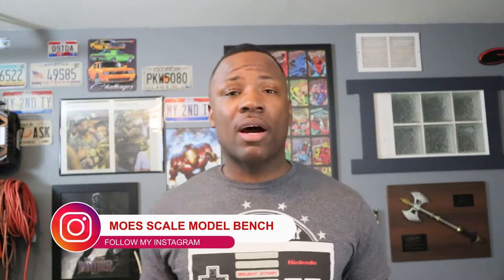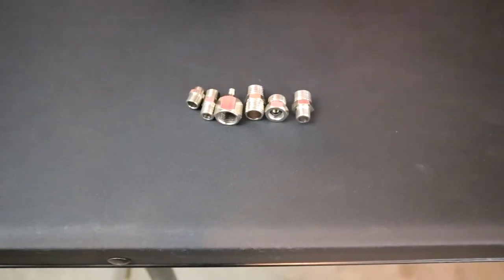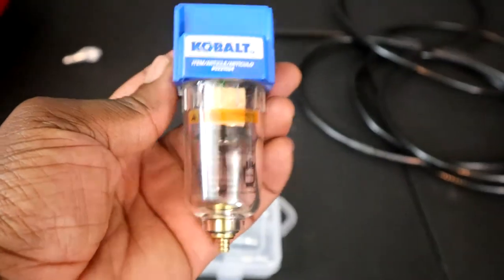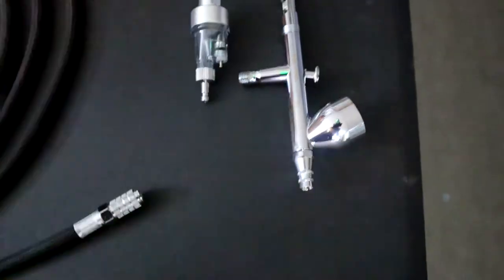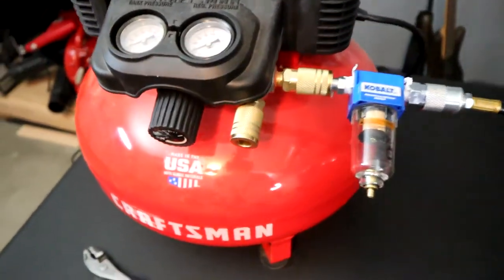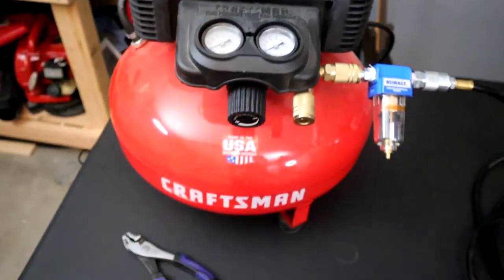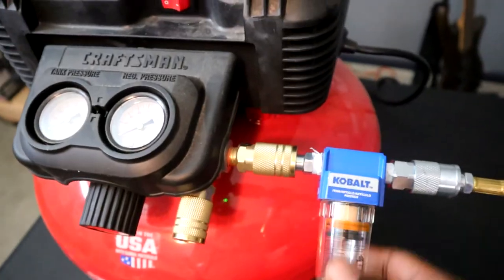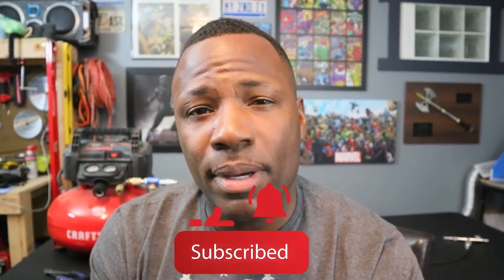A Short How To video on using an Airbrush with a Shop Air compressor